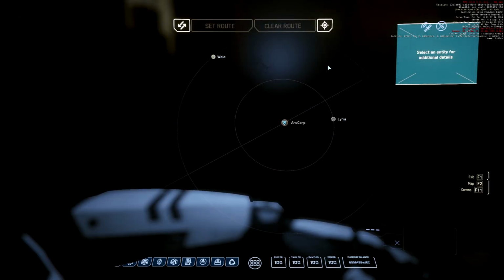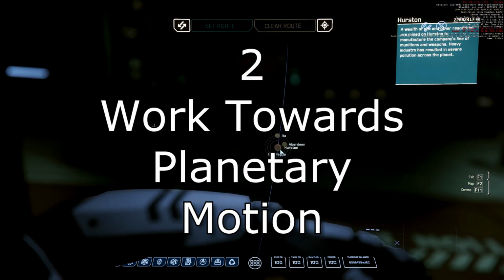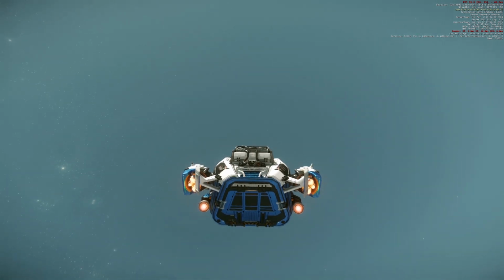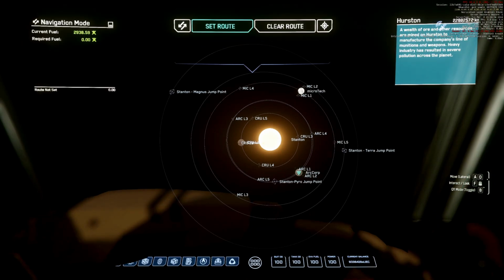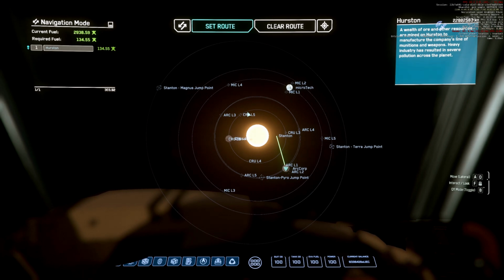How Should a Star System Get Subdivided into a Server Mesh?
Next up after this weekend's server meshing test is expanding the mesh to have more than one server for each system.  But how do you divide up a star system into areas?  I discuss how to tell if a method is terrible, not too good, and actually good.

0:00 Intoduction
1:05 Don't read too much into the Citizencon Demo
1:43 What are the Criteria?
1:54 Criteria 1
2:17 Criteria 2
2:54 Why Planetary Motion is Important
3:57 An Example of Bad...Pie Slices
4:11 An Example of Not Too Bad...Rings
4:25 Sidebar...Do Jump Points Orbit?
4:42 Criteria 3
5:17 Criteria 4
6:43 My Suggestion: Nested Attractions
9:45 Give-Aways